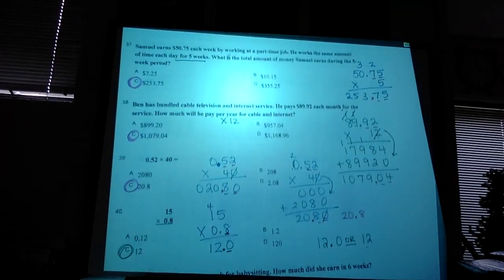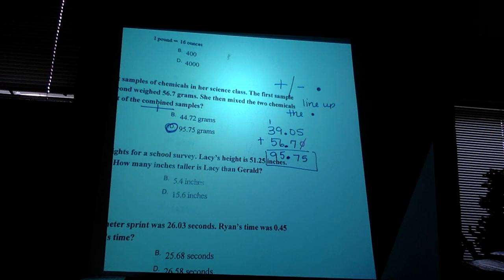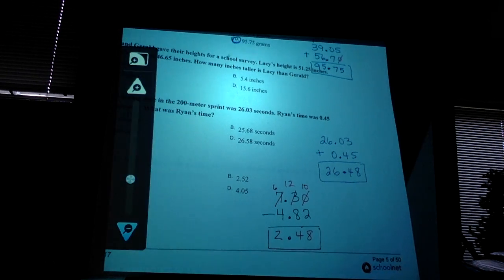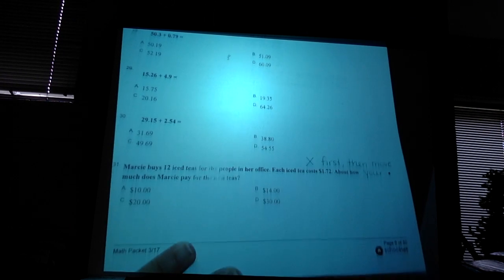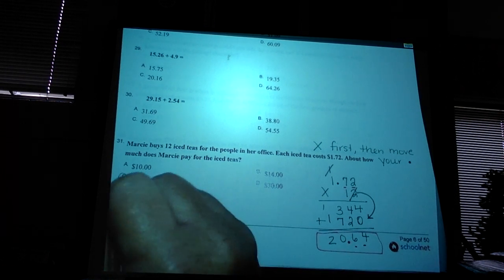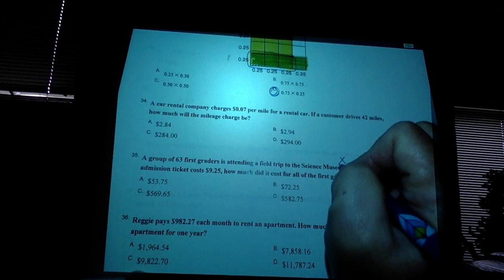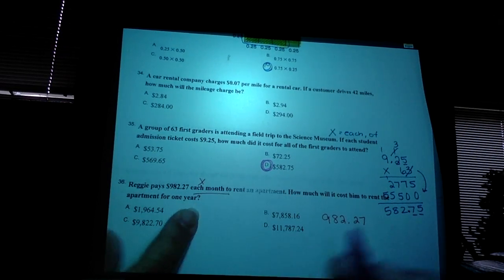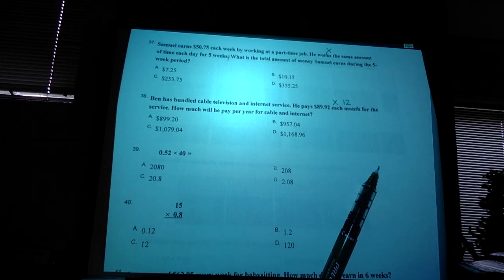Tues, March 24 ~ Math #21-40 take 2